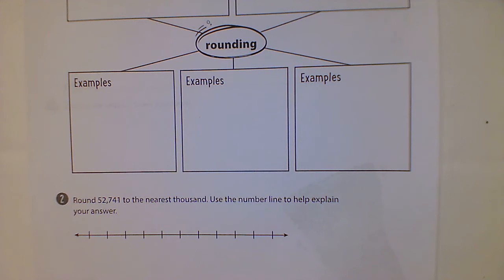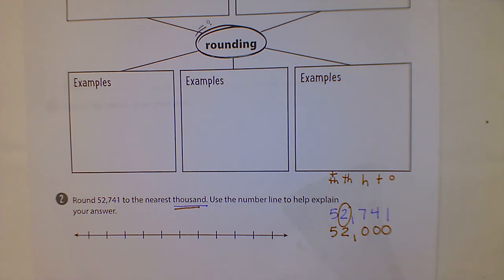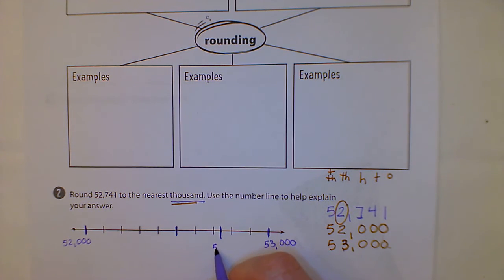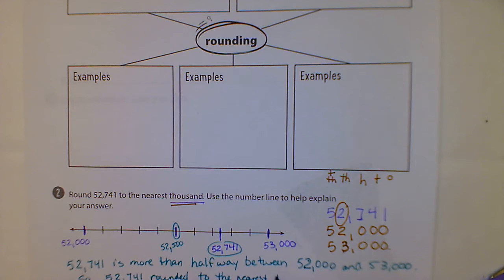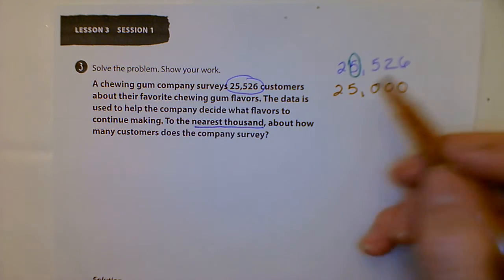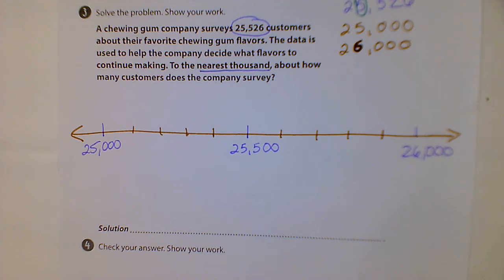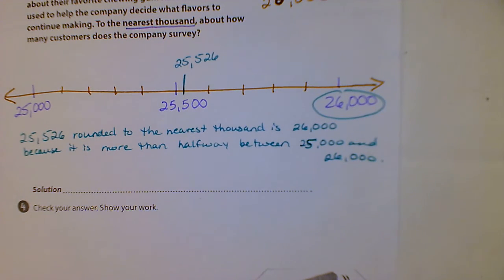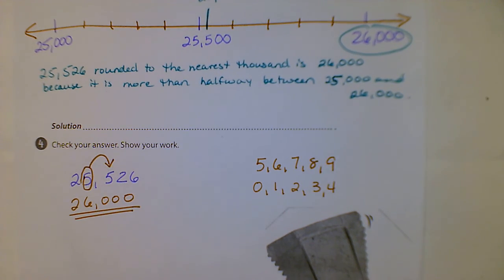Dr. C explains G4U1 Lesson 3 Session 1 homework - Rounding.